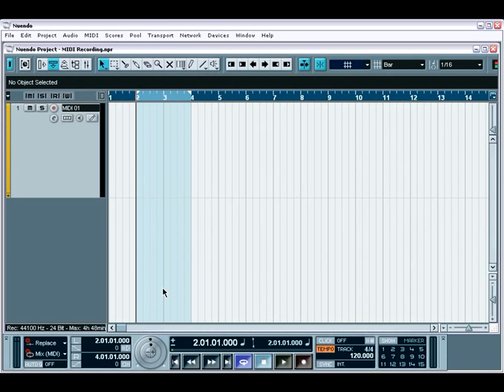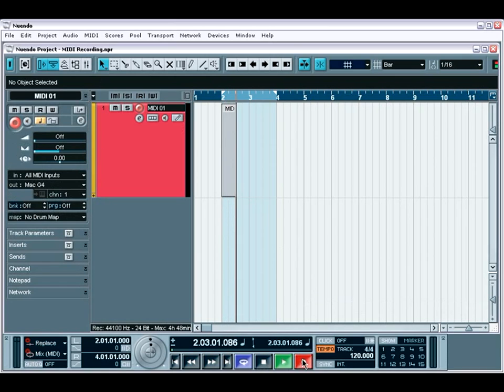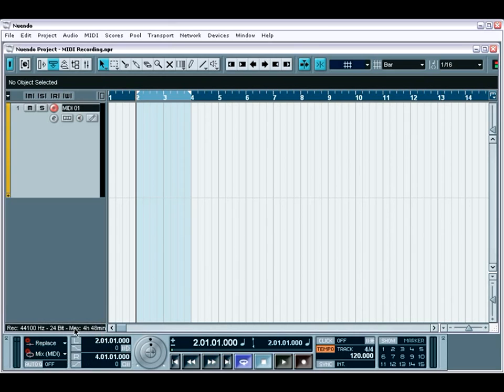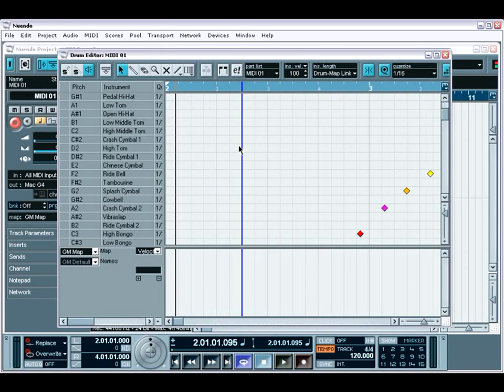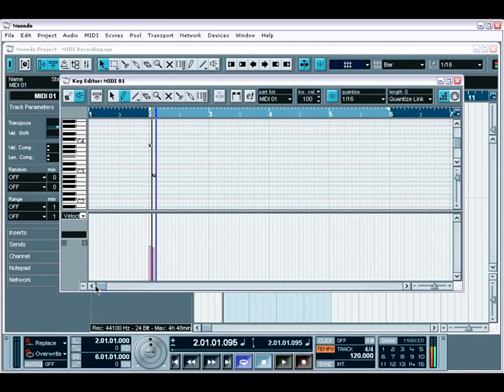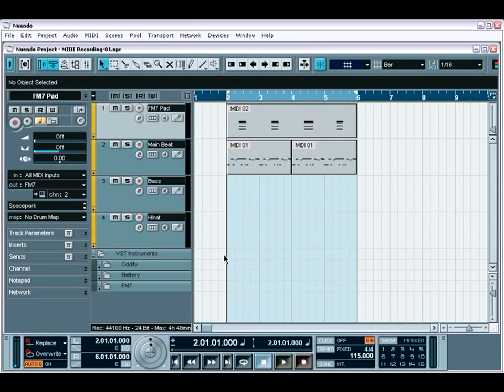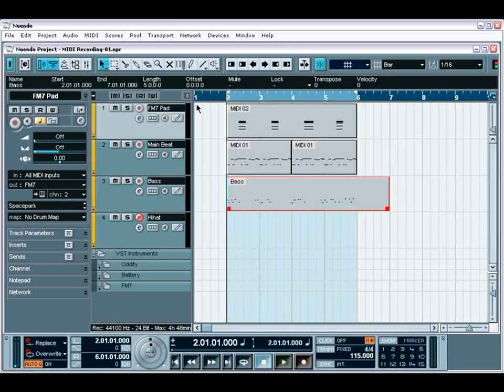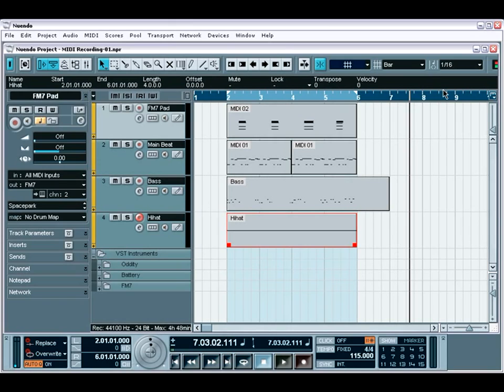Nuendo Lesson 19 MIDIRec